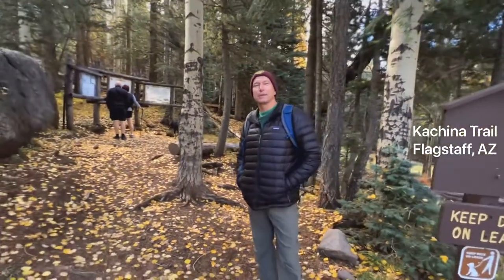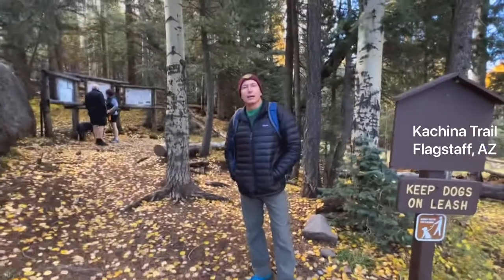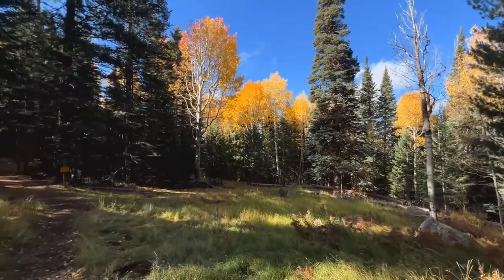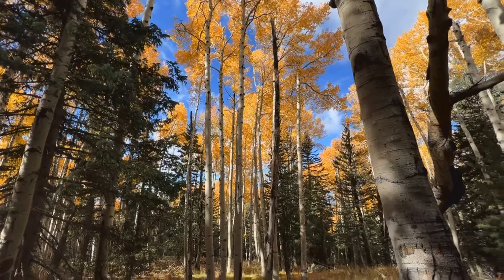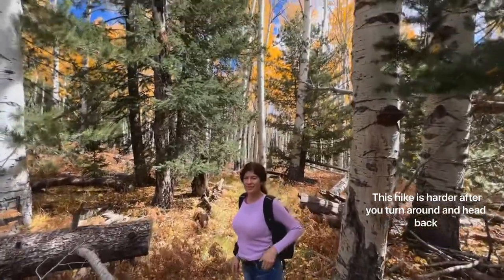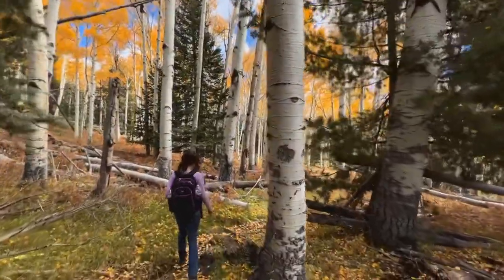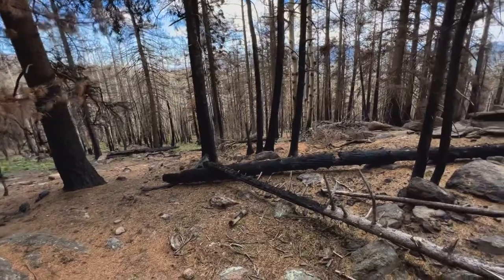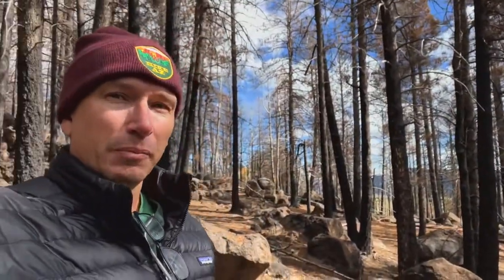Fall Foliage Hike in Flagstaff, AZ - Kachina Trail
Kachina Trail, Flagstaff AZ, 10/22/22 to see fall foliage.